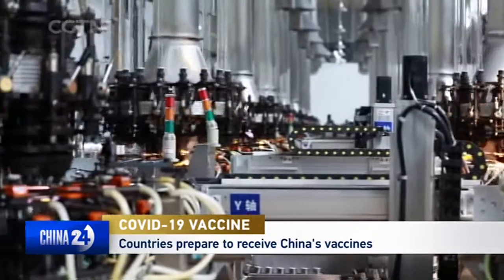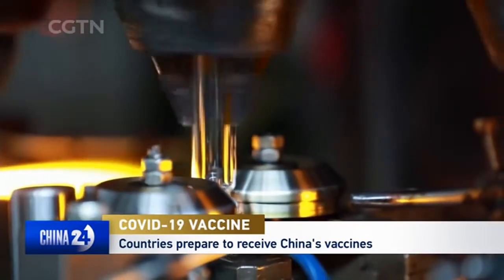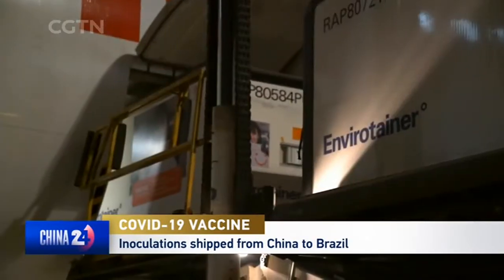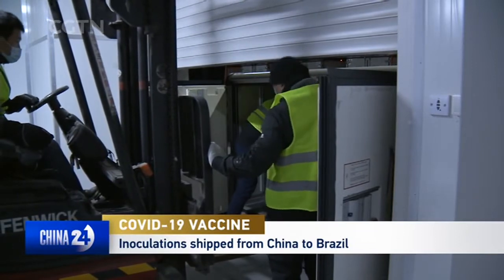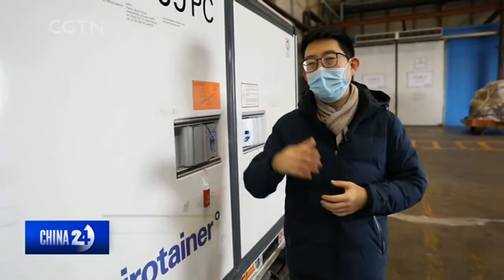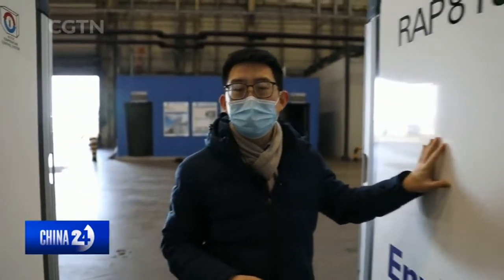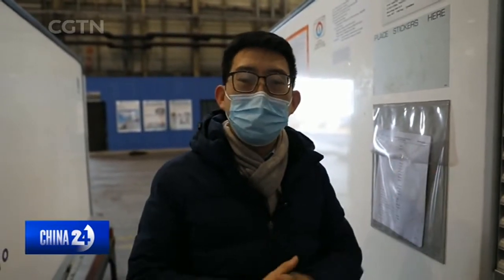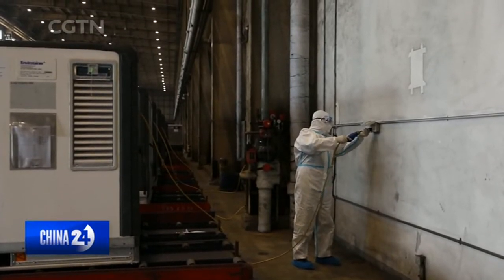COVID-19 VACCINE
Chinese produced coronavirus vaccines are being shipped to Brazil from Beijing Capital International Airport. Our reporter Ning Hong is at the scene.